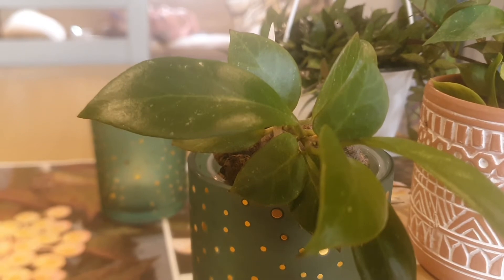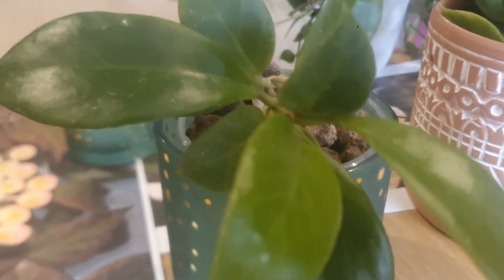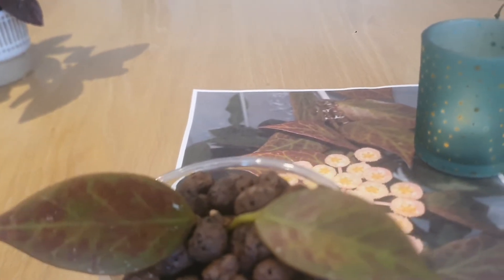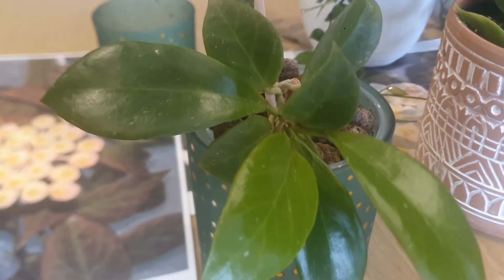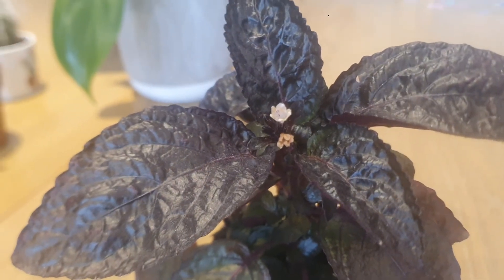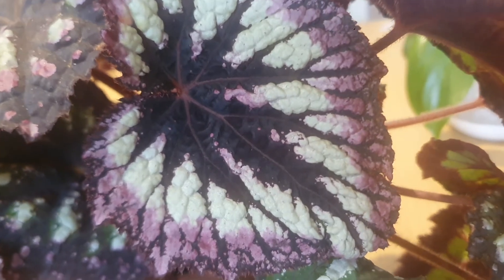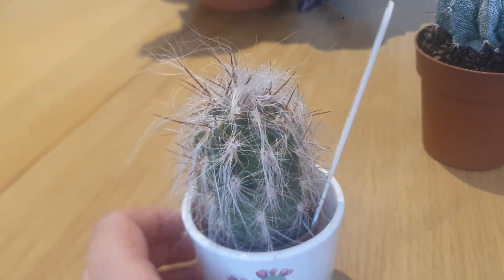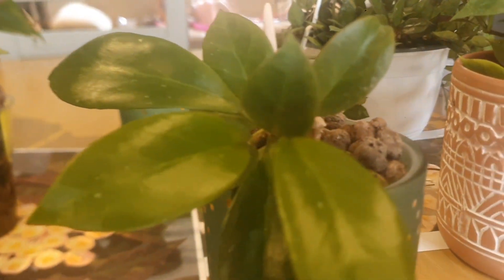PLANTS EQUALLS HAPPINESS 🌿 HOYA SUNRISE WHO IS A CROSS BETWEEN HOYA LACUNOSA AND HOYA OBSCURA